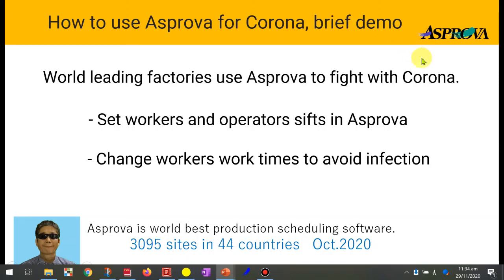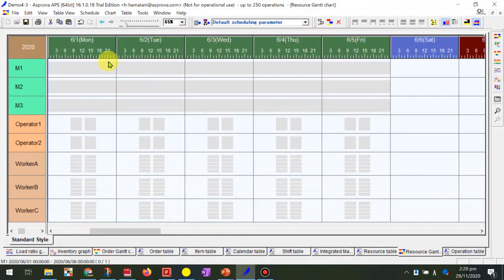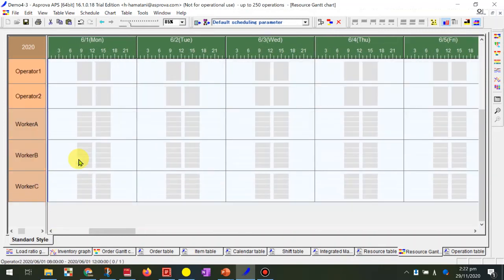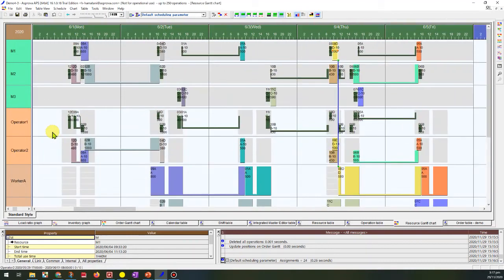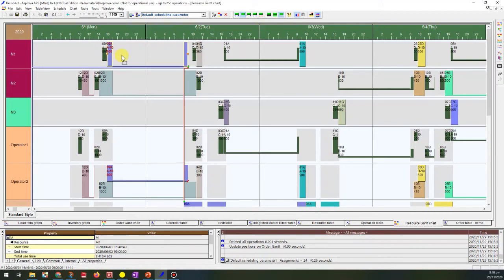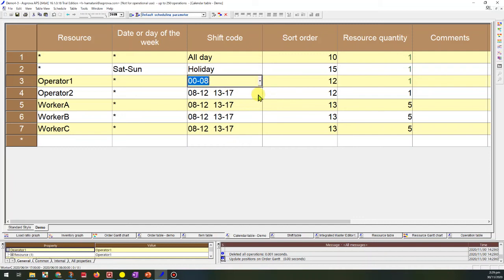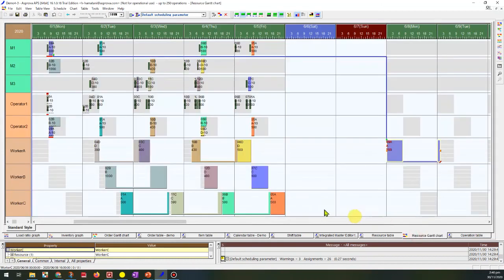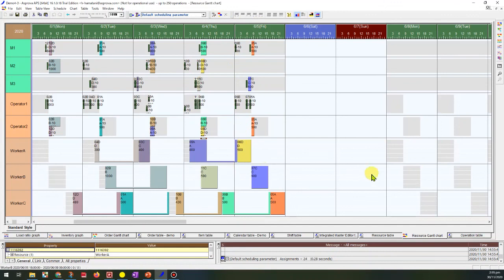Keep social distance in factories with Asprova, world vest production scheduling software.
Keeping social distance is important, but not easy in factories as many people work along with each tasks, shifts, and many rules. If you change their shifts or work-times, you will be afraid if you can keep due-days?
This video makes you understand Asprova make it possible with its fine
functions, flexibility and visual power to manage complicated conditions.
Any other scheduling software can't work like these.